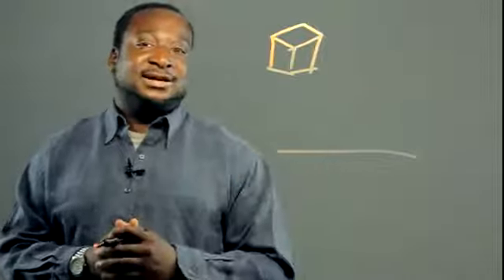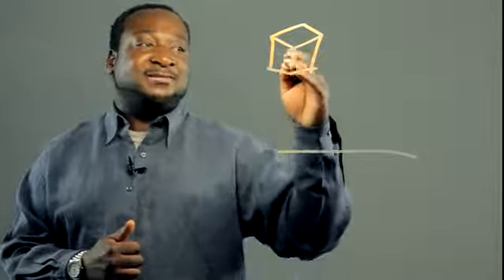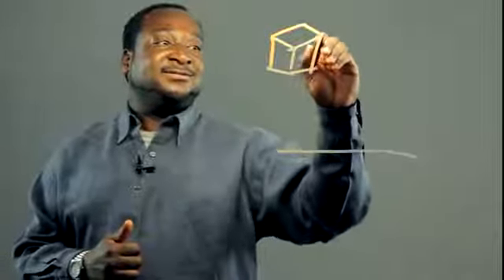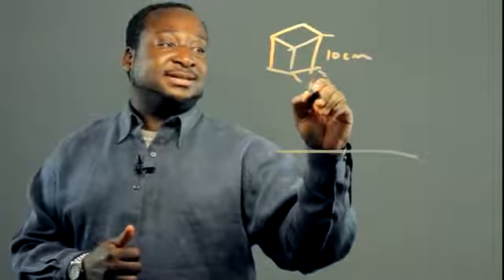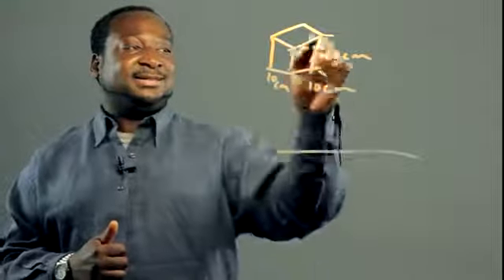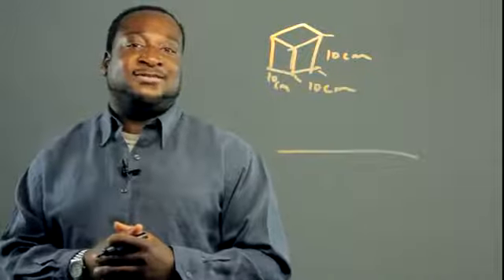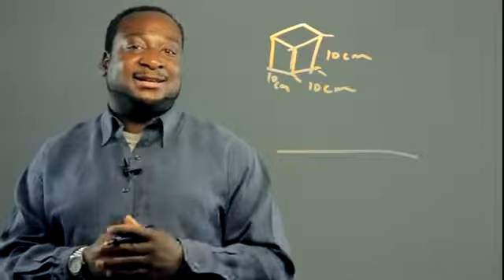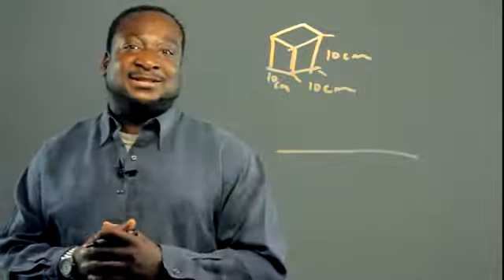How to Convert Deciliters to Millimeters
How to Convert Deciliters to Millimeters. Part of the series: Math Conversions. Converting deciliters to millimeters is a process that you would go through when talking about volume. Convert deciliters to millimeters with help from an experienced math professional in this free video clip.